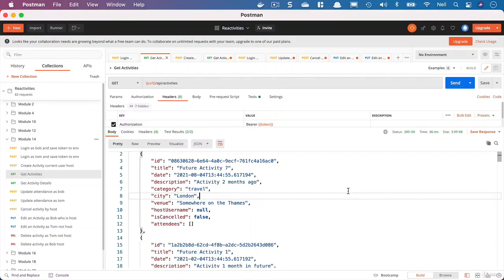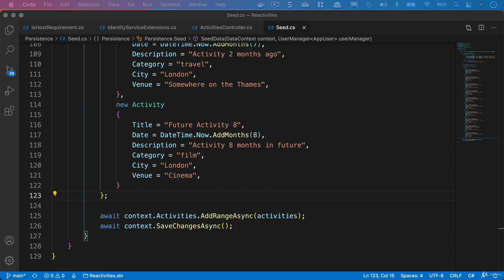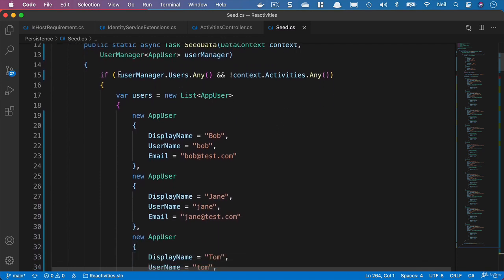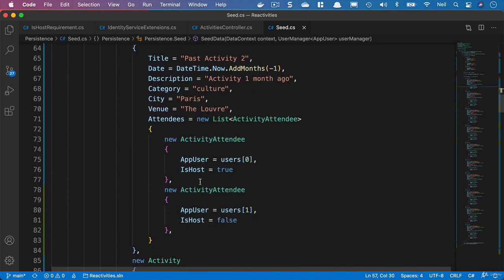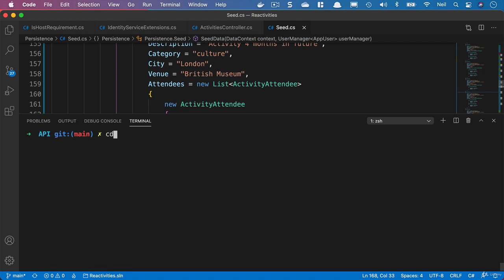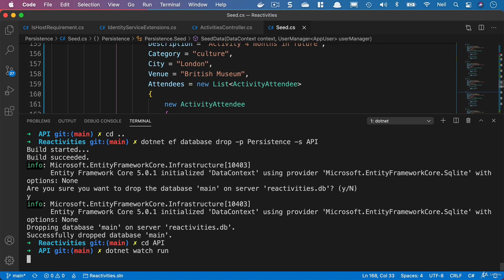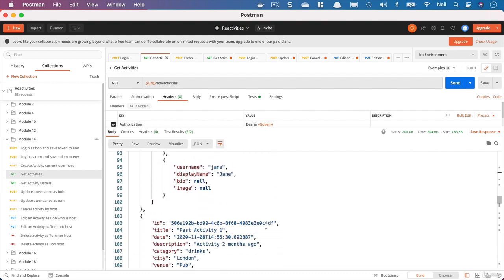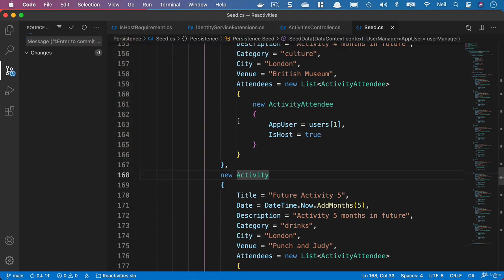Net Core and React Entity Framework Relationships Updating the seed data